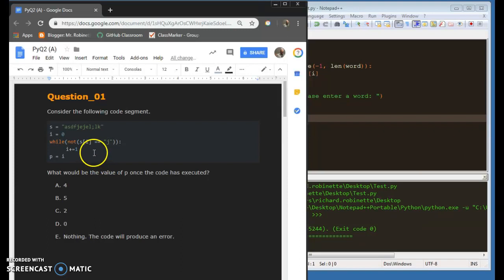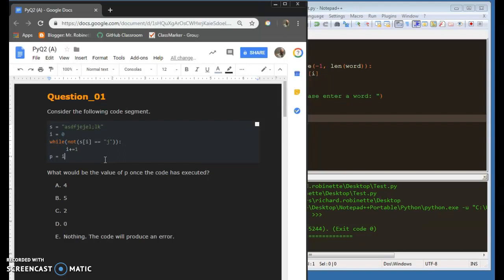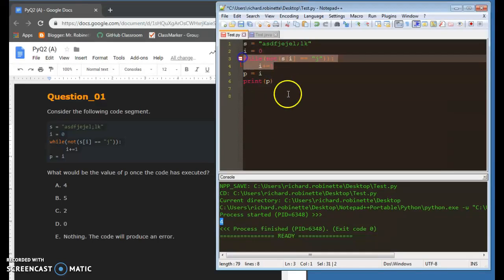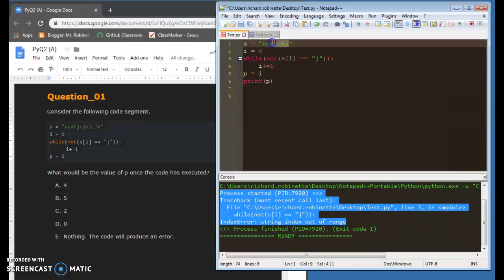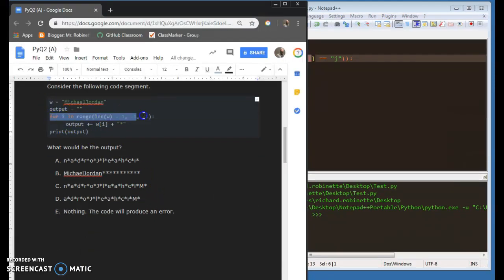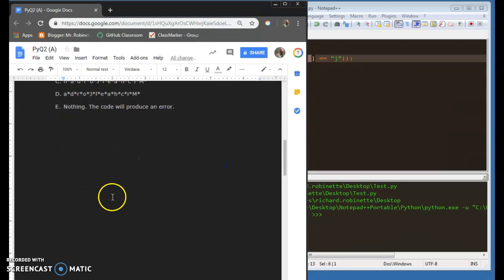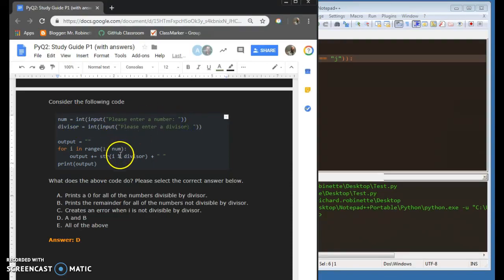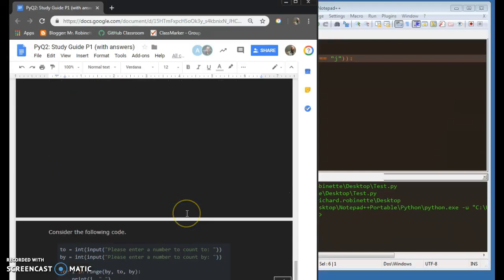PyQ2 for loops